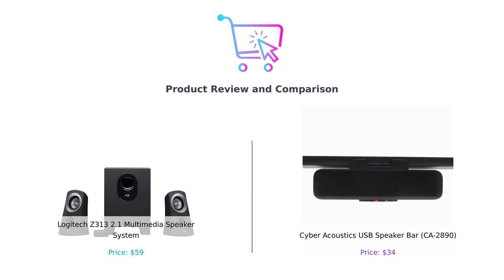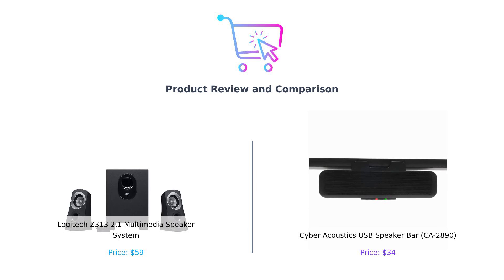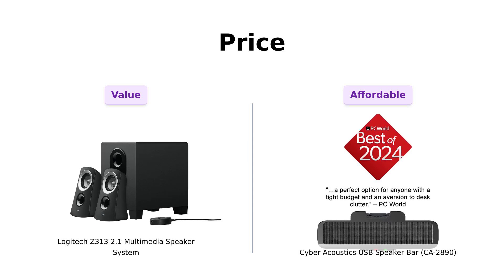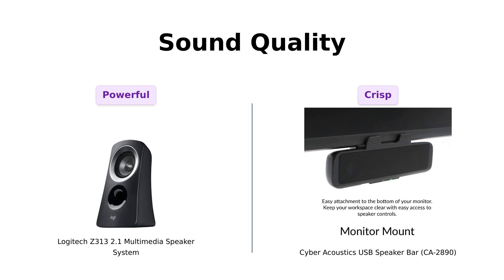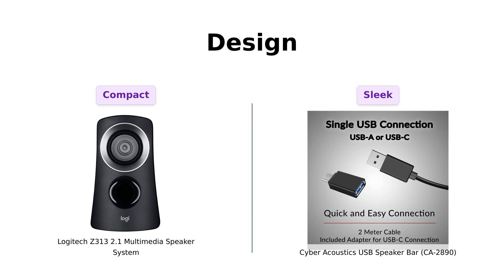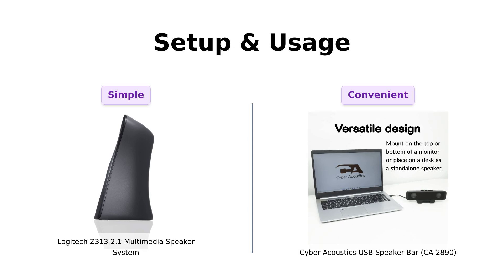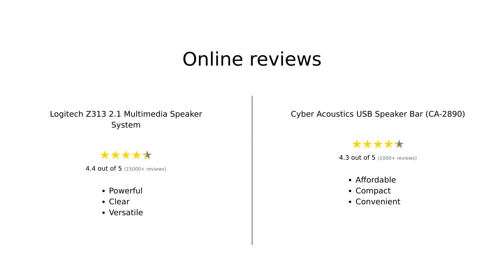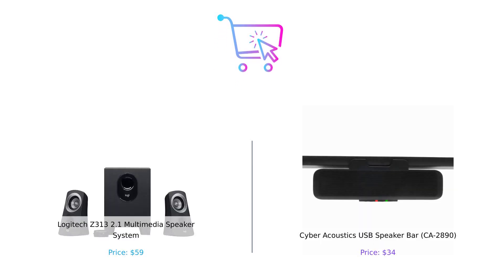Logitech Z313 vs Cyber Acoustics USB Speaker Bar 🔊💻 Which is Better?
In this video, we compare the Logitech Z313 2.1 Multimedia Speaker System with Subwoofer priced at $59 [Product and the Cyber Acoustics USB Speaker Bar (CA-2890) priced at $34 [Product Discover the features, sound quality, and convenience of these two popular computer speaker options!